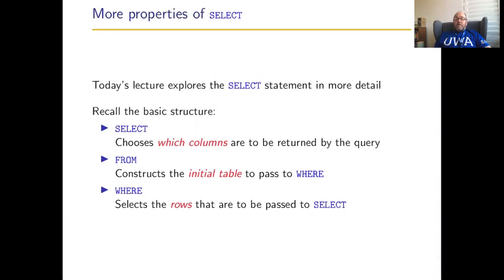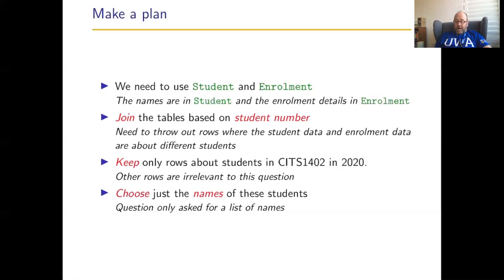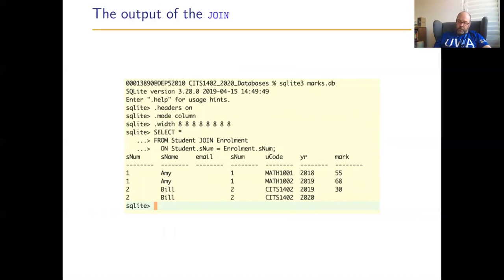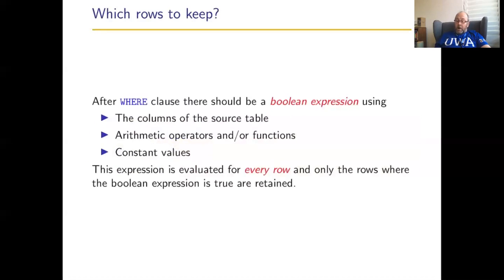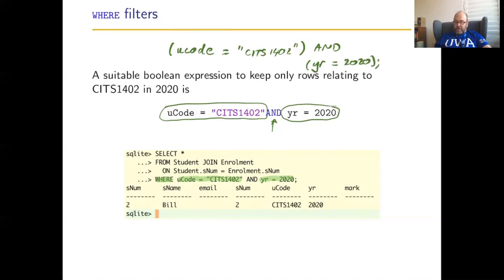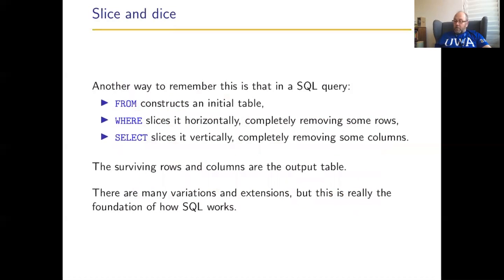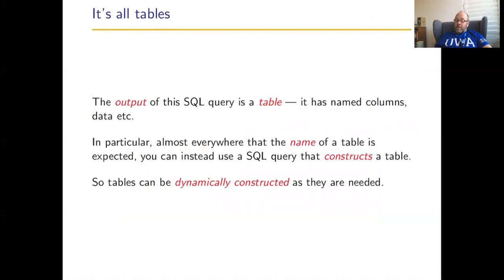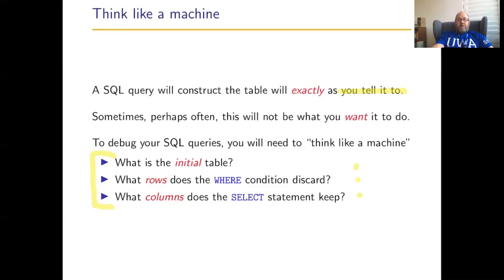CITS1402 Teaching Week 03 Video 09